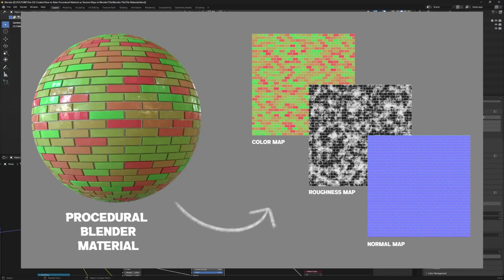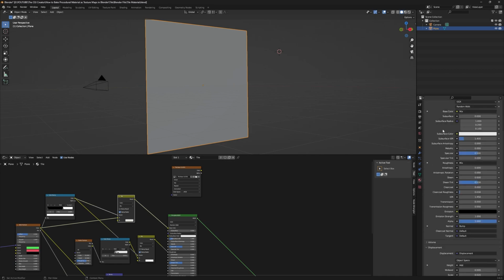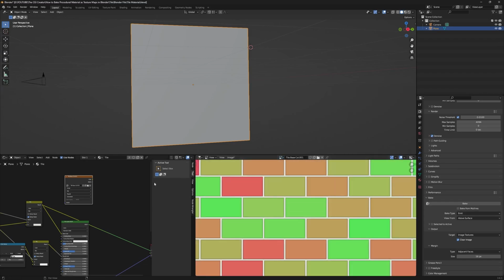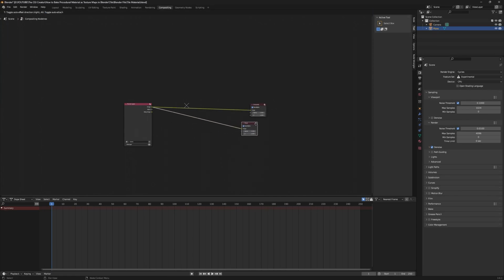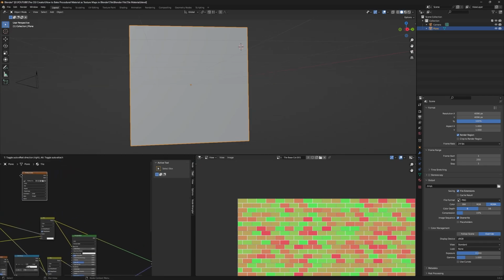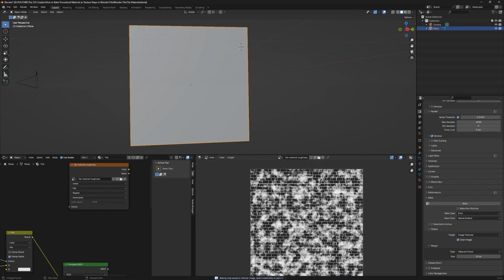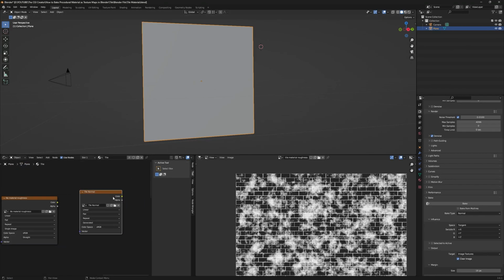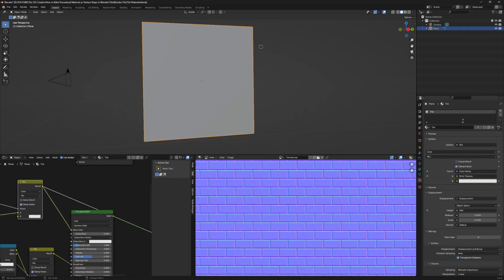Bake Blender's Procedural Material into Texture Maps | The CGI Creator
In this Video I have Shared How you can Bake Blender's Procedural material into Texture Maps to use them in any Software you like.